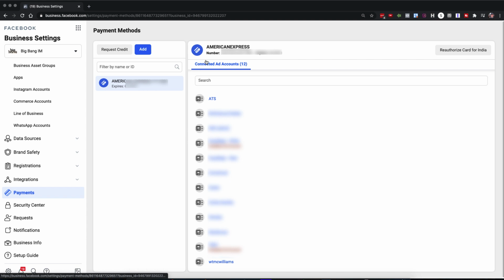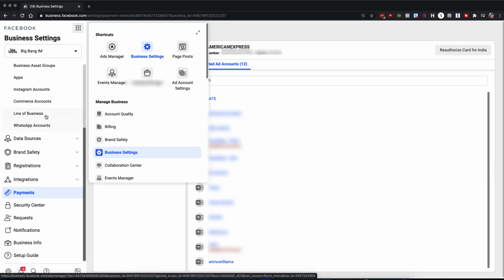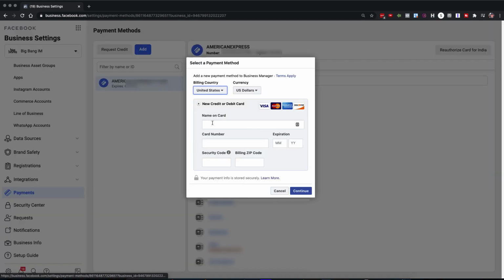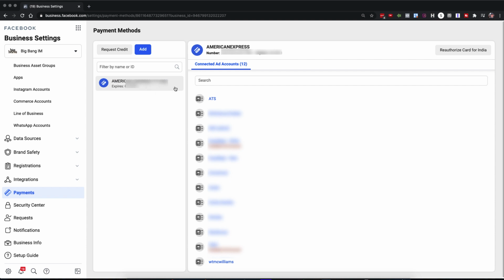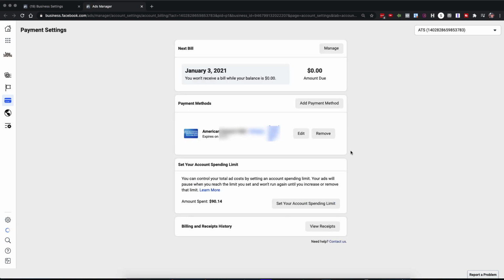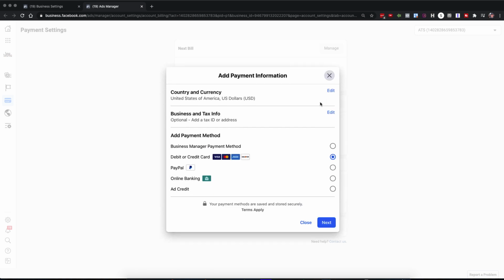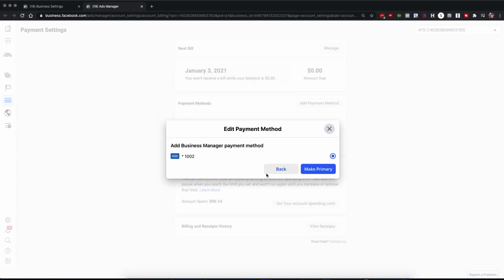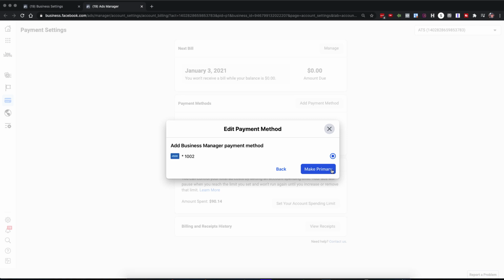How To Add A Payment Method To Facebook Business Manager And Assign It To An Ad Account 2020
Add a payment method to Facebook business manager in 2020 to use in more than one Ad Account to pay for your Facebook Ads? Facebook Ads course

You could add the credit card directly to your Ad Account to pay for your Facebook™ Ads, but why not follow this best practice by adding it to your Payment Methods in Business Manager so you can add it to multiple Ad Accounts and when it comes time to update your expiration date, you can do it in one place and it will update all Ad Accounts, saving you loads of time.

📲 RESOURCES FOR DROPSHIPPING AND ECOMMERCE:
✅ Free Facebook Ads Course:
✅ Learn how I get free traffic from youtube
Special 6-Store CommerceHQ Plan ➡️
Automated ebay and aliexpress Fulfllment App  ➡️
Hot Product Finder & Product Video Creator  ➡️
My Favorite Domain Registrar  ➡️
YouTube SEO Checklist ➡️
Free Traffic From Youtube Training ➡️